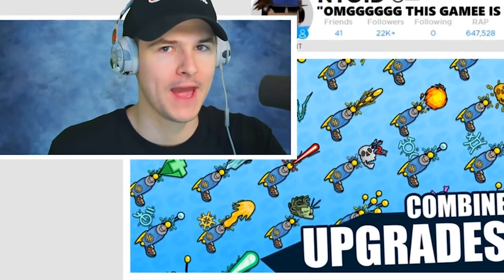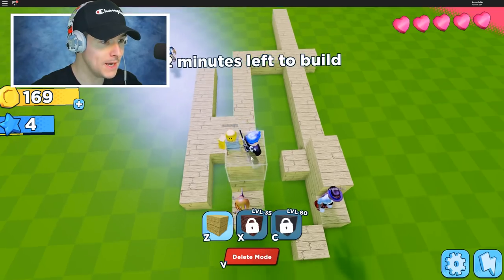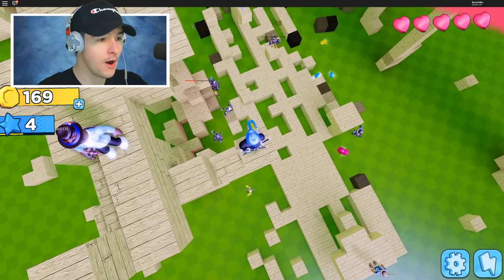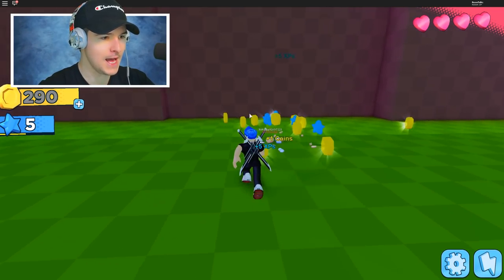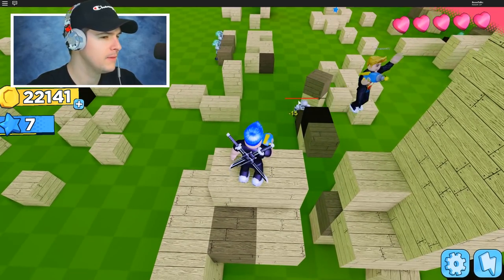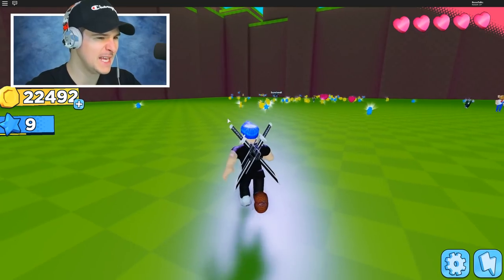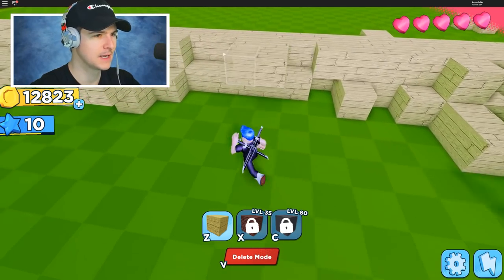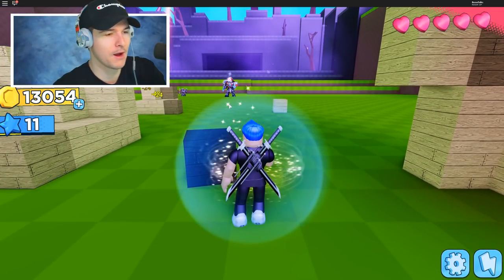THIS *NEW* GAME WAS MADE BY THE PET SIMULATOR CREATORS!! (Roblox)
OTHER CHANNELS! -